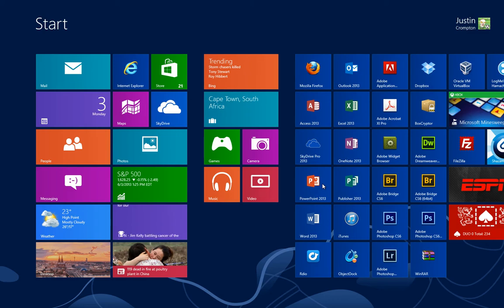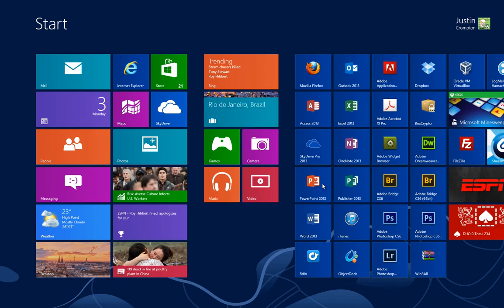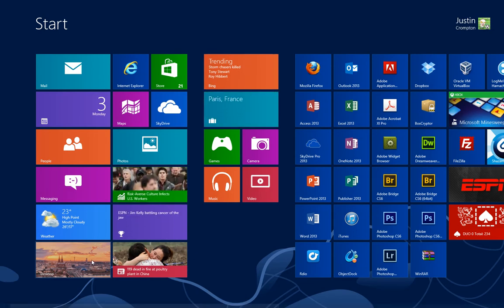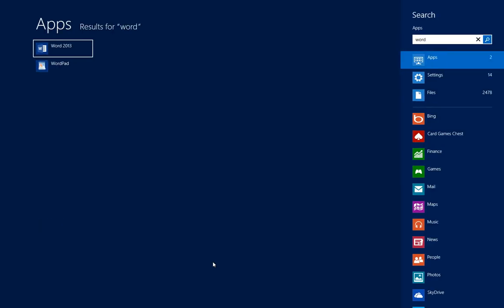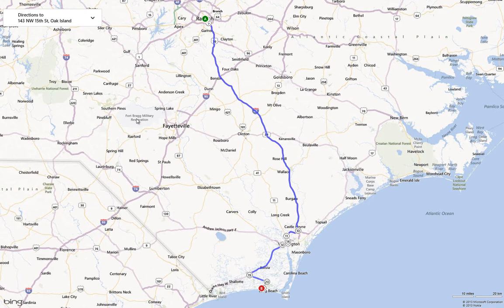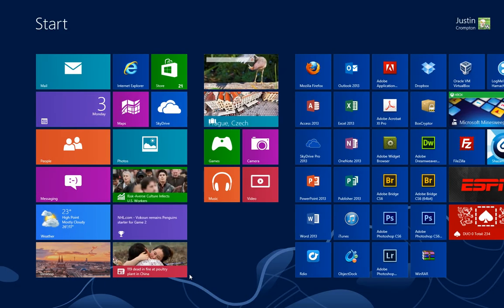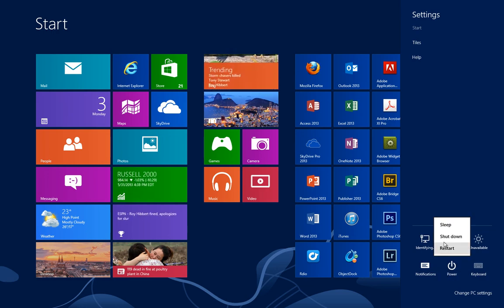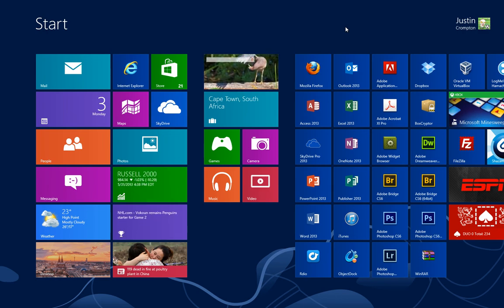Introduction to Windows 8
Basic introduction to Windows 8 for the non-touch user. Part of series of a free course on Udemy.